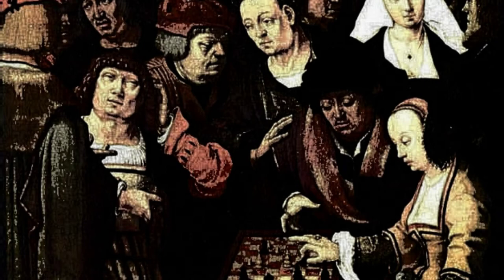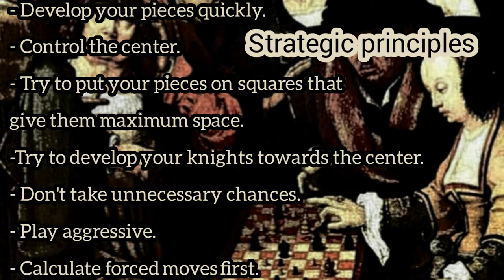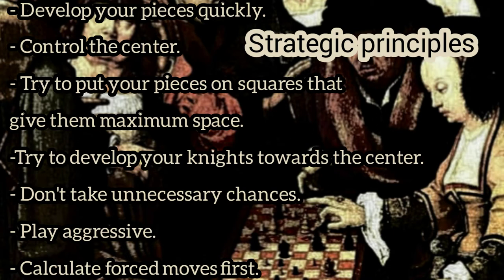The immortal game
This game was played at 1851 in Berlin  between Adolf Andressen and Lionel Kieseritzky .